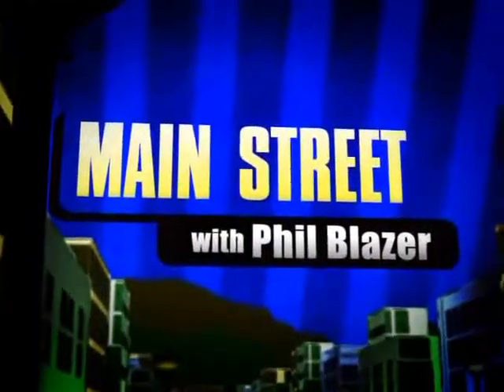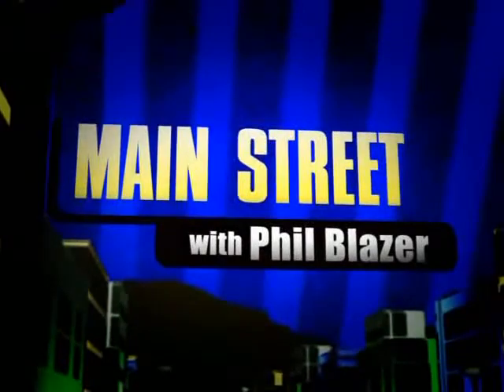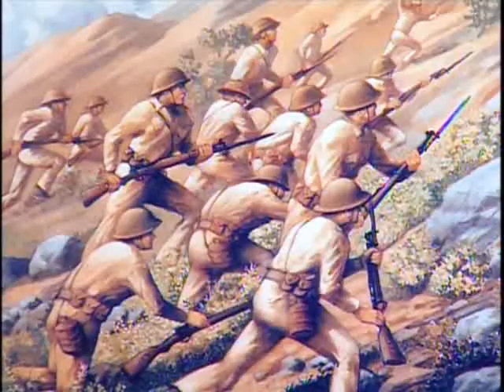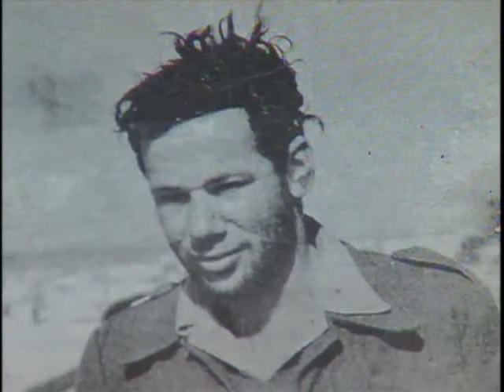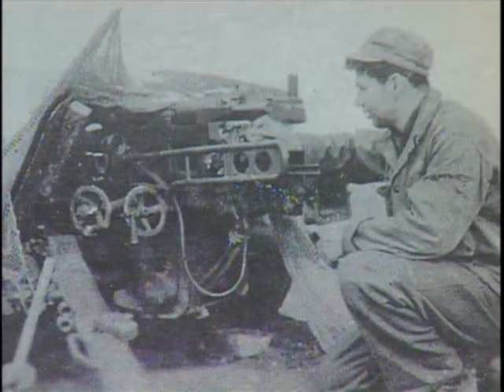SPECIAL "Mainstreet with Phil Blazer" on MACHAL documentary "804" INTW with Tom TUGEND PART 2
Main Street with Phil Blazer on JLTV
Jewish Life TV dedicated an entire hour to critically-acclaimed Machal documentary "804".
Phil Blazer interviews American Machalnick Tom TUGEND. Part 2

Aired on March 11.21012 — with Phil Blazer